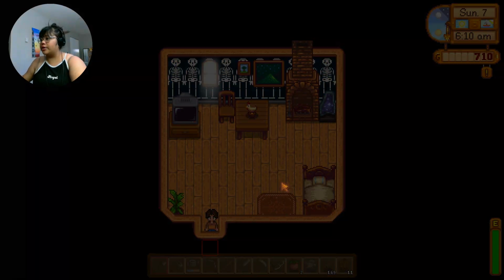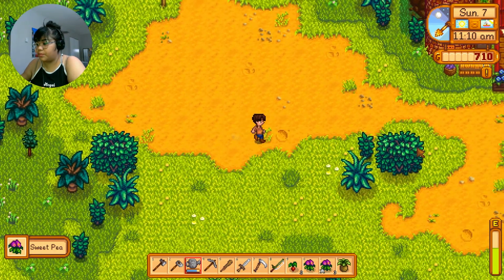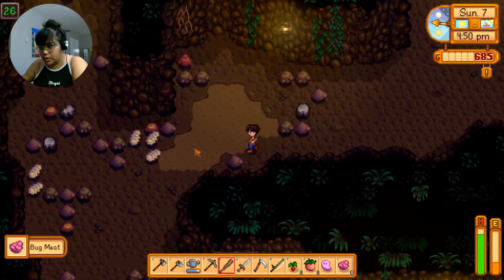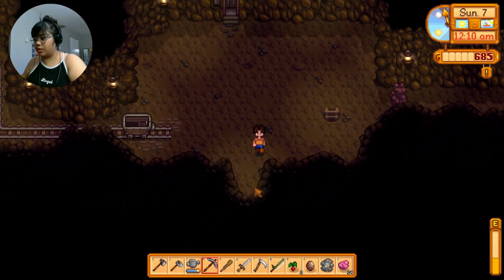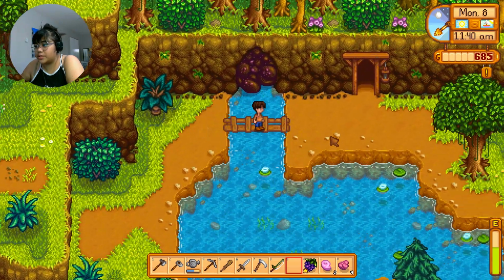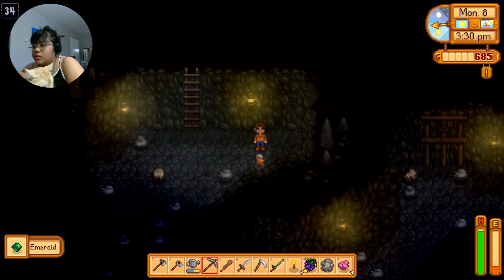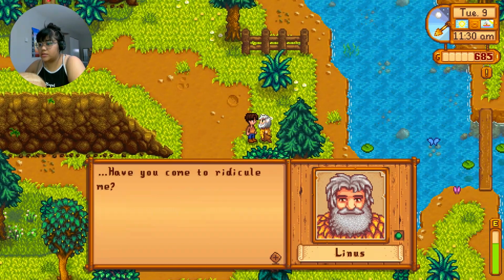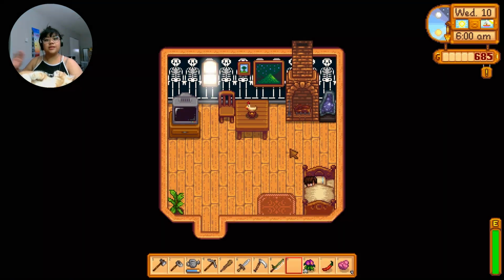stardew valley - part 14: timmy goes even freakin deeper in the mines!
hello, my name is angel ashley and this is the part 14 of my stardew valley playthrough. we'll join my boy, timmy as he makes his way down even freakin  deeper in the mines! thanks for hanging out with me and i hope you have a great day. byee!